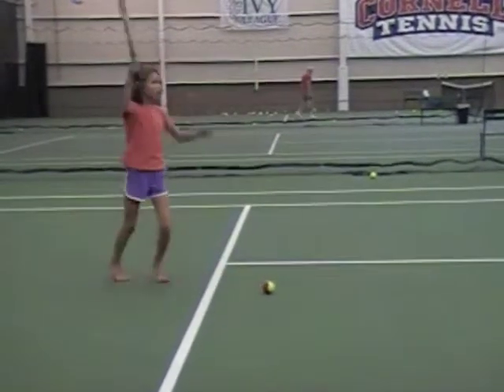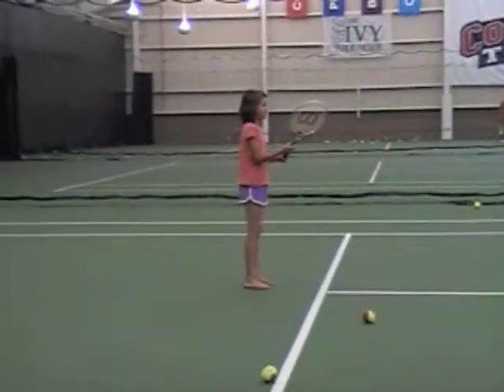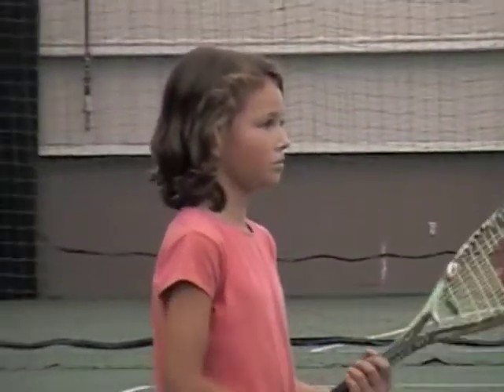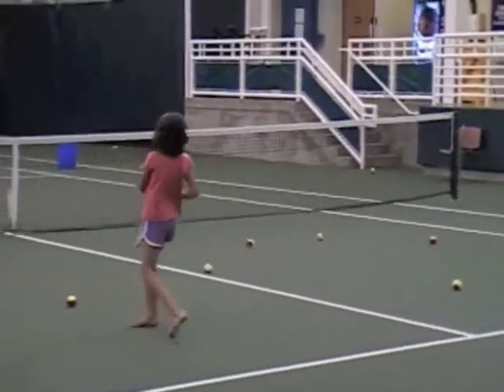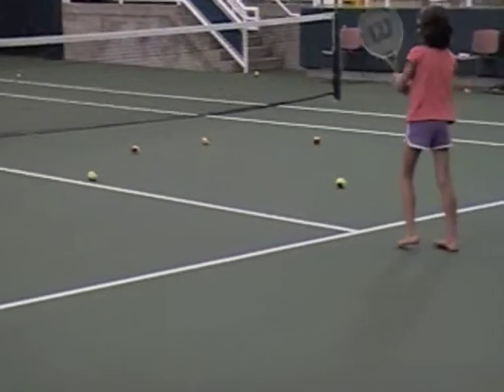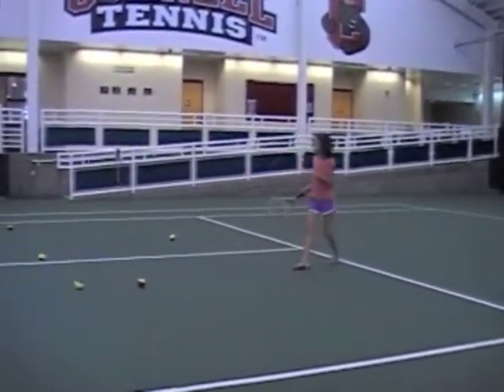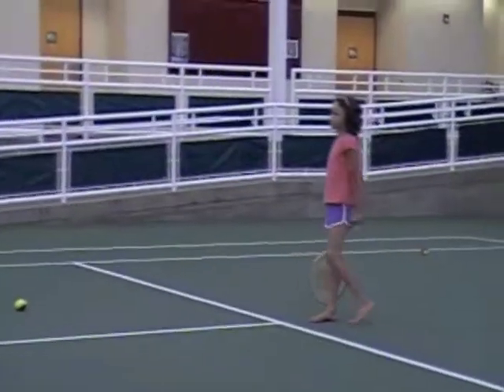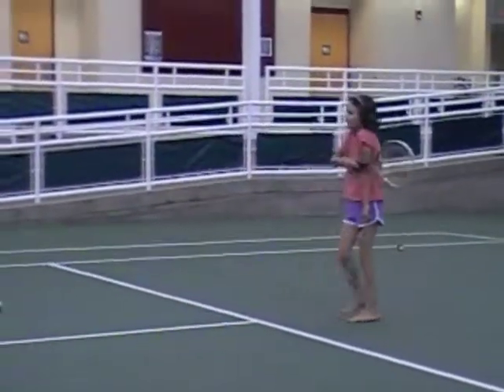angelina tennis lesson #2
Angelina's second tennis lesson with the great Marty Johnson of Cornell's Reis Tennis Center.
"Boy, when Angelina's done with these balls, they are not gonna have any fuzz left on them."